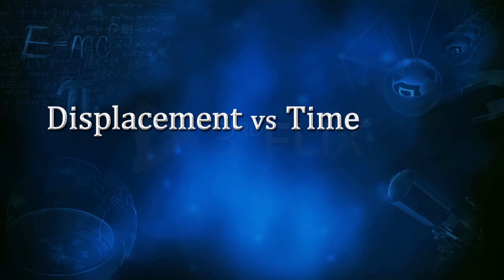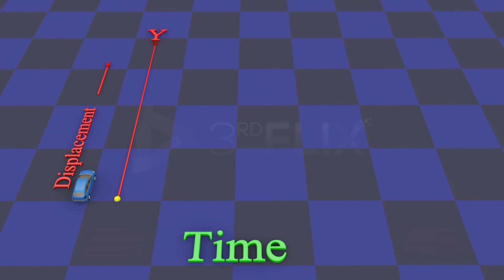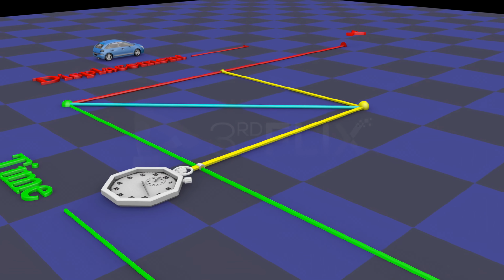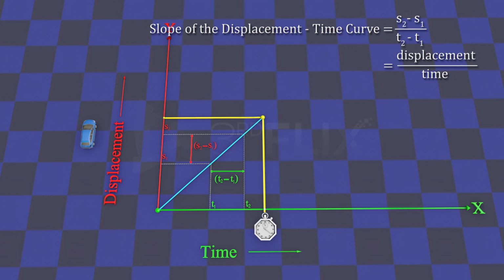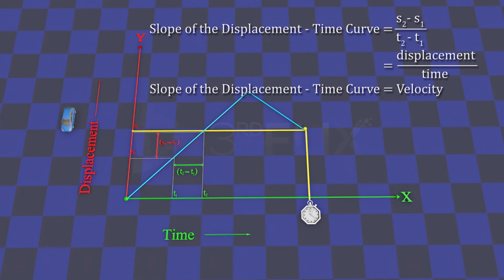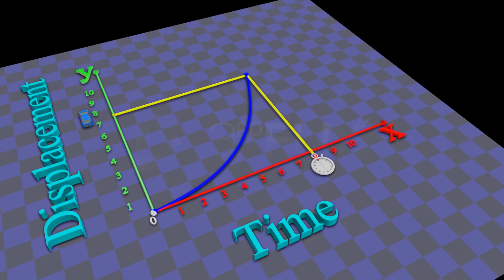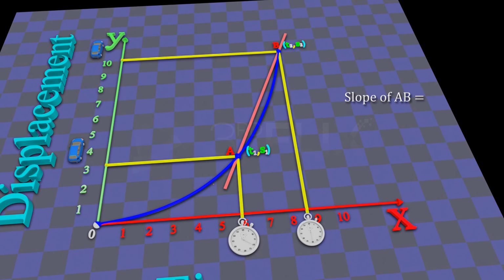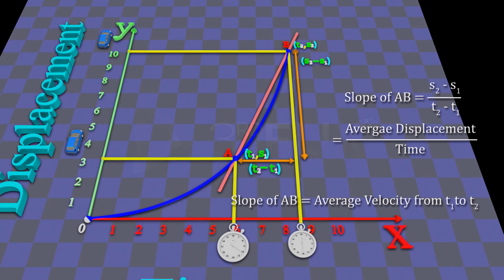Importance of Distance-Time Graph | Graphical Representation of Motion Explained |Power Learn Senior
Welcome to Power Learn Senior, your guide to mastering physics through clear explanations and visual learning. In this video, we explore the importance of distance-time graphs and how they help us understand object motion.

The distance-time graph is a powerful tool for representing and analyzing motion visually. It helps identify whether an object is at rest, moving with uniform speed, or accelerating. This lesson covers the key features of these graphs and shows how they are used in real-life motion analysis.

What You Will Learn in This Video:

What a distance-time graph represents in physics

How to plot and interpret the graph

Difference between uniform motion and non-uniform motion

Understanding slopes and what they indicate about speed.

Real-world examples: vehicles, walking, and running scenarios

Common graph shapes and their meanings

Application of graphs in motion analysis and problem-solving

This video is ideal for:

Class 9 and 10 physics students

Learners preparing for CBSE, ICSE, and entrance exams

Students wanting to strengthen their concept of motion and graphical interpretation.